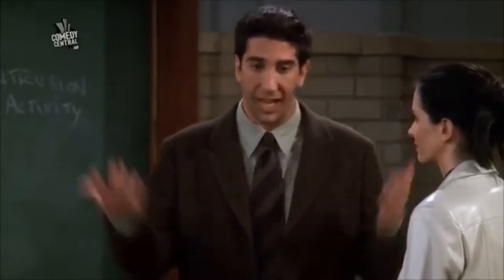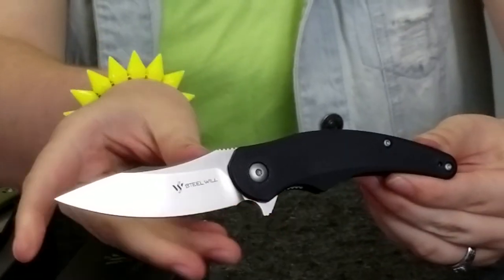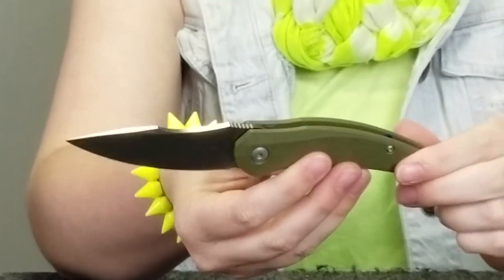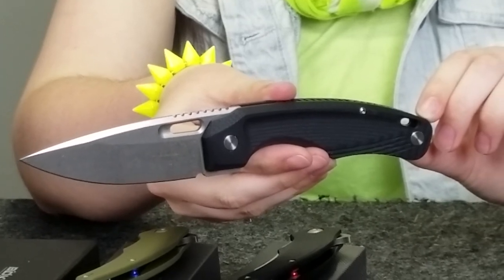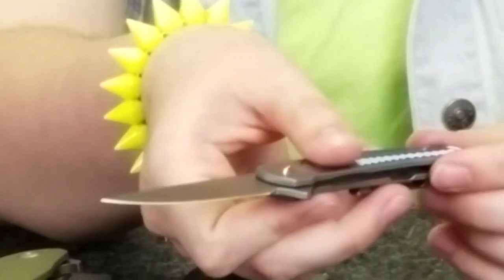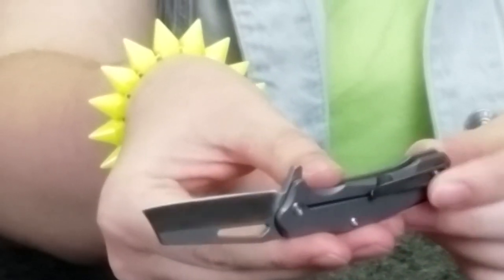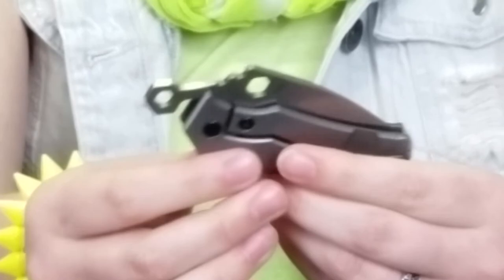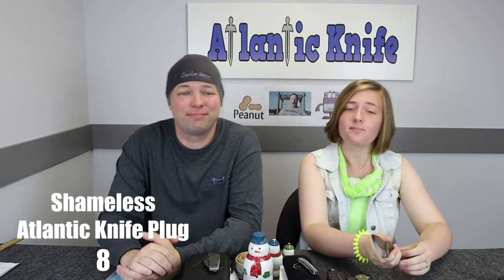New EDC Knives Boker, Tops, Steel Will BRS & Alliance Designs | AK Blade EP. 17 Jul's favorite Knife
This episode of AK Blade is popping with new knives... and popcorn.  Cee & Jul discuss new editions to the knife world from Steel Will, Tops, Alliance Designs, Bastion, Boker and Bladerunner Systems.
They put to bed the Alliance Designs Scout, while Cee peanut butters a sandwhich with the Tops Brakimo Fixed Blade.
Jul introduces the Steel Wills' with a very bad British accent & Cee keeps the accent going.

Finally, Jul leaves Cee and fellow AKer's in suspense about her favorite knife.

Catch Cee & Jul here on our YouTube channel every Friday.  It's Poppin good fun!